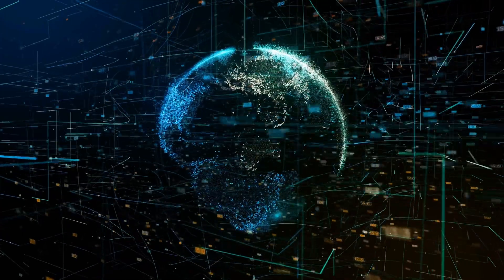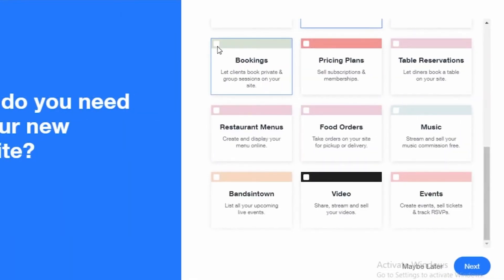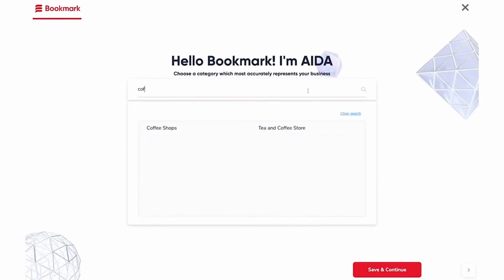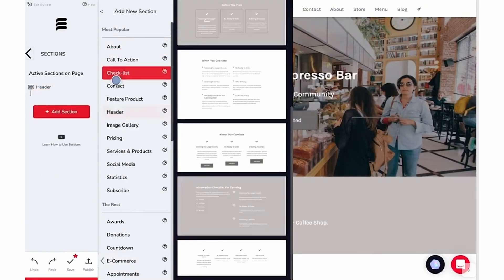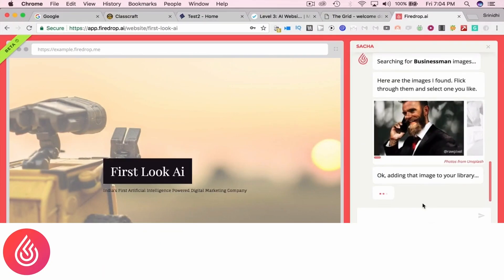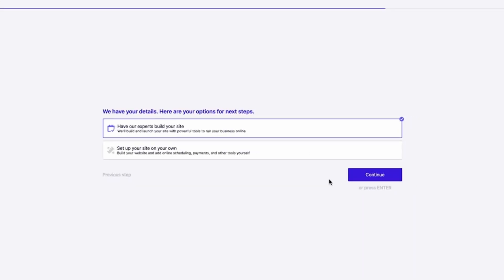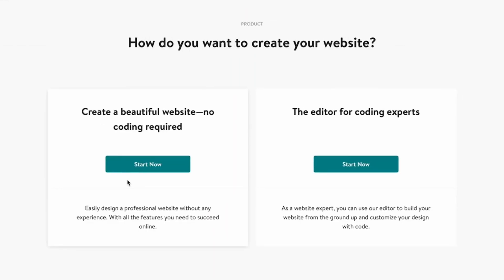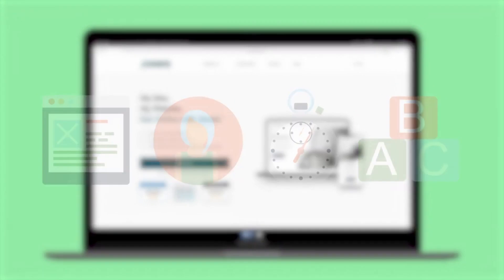5 FREE AI Website Builders - CashSpace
Discover the power of Artificial Intelligence (AI) in website building with CashSpace as we present 5 FREE AI website builders that empower you to create stunning websites with ease! 🌐💻

In this informative video, we showcase a handpicked selection of AI-driven website builders that require no coding skills. Explore the user-friendly interfaces, customizable templates, and intelligent features that make website creation a breeze. Whether you're an aspiring blogger, an entrepreneur, or someone with a passion project, these tools are your gateway to a professional online presence. 🚀🖥️

Learn how AI simplifies the web development process, automates design decisions, and offers powerful solutions for those looking to establish their digital footprint. Whether you're new to website creation or seeking efficient tools, this video highlights the FREE AI website builders that can bring your online vision to life. 🌟📈